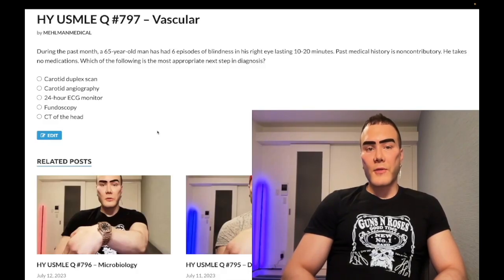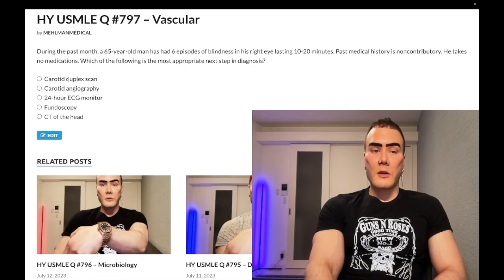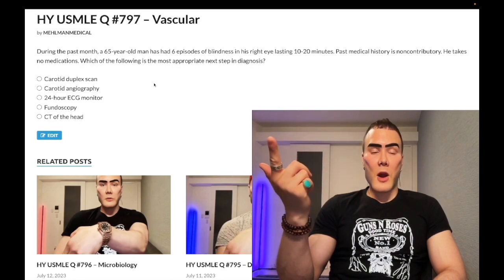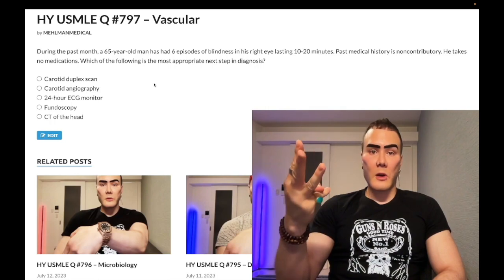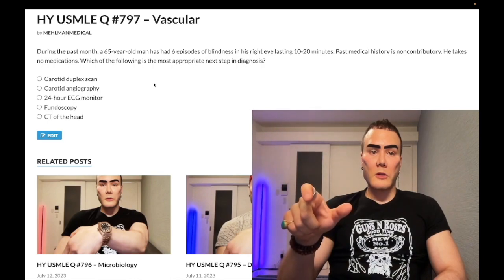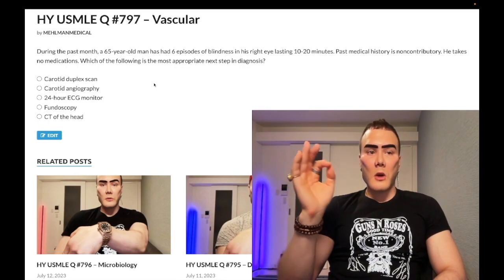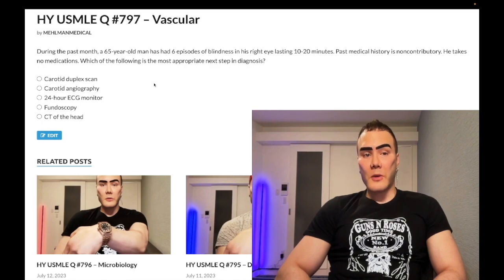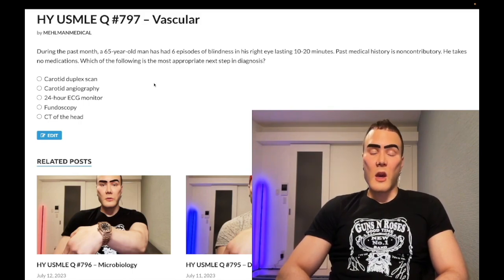HY USMLE Q #797 – Vascular